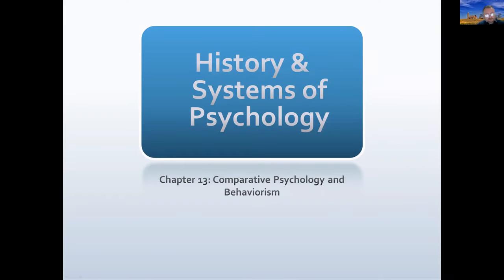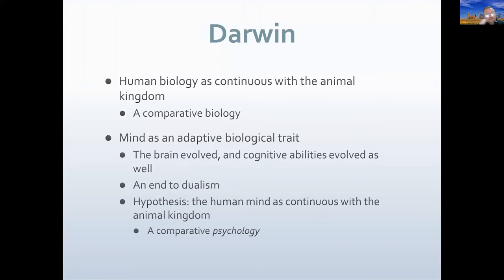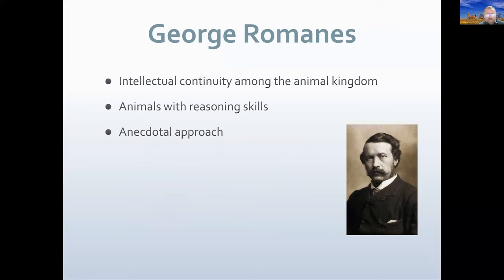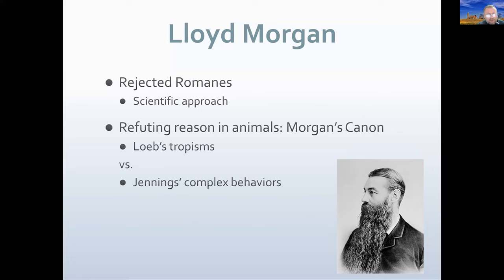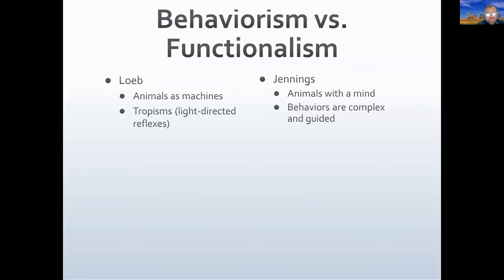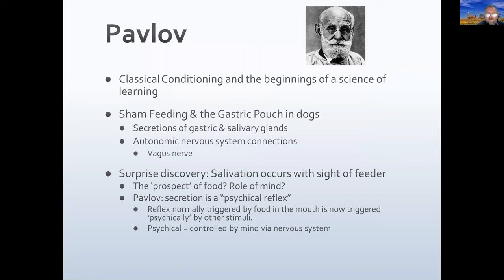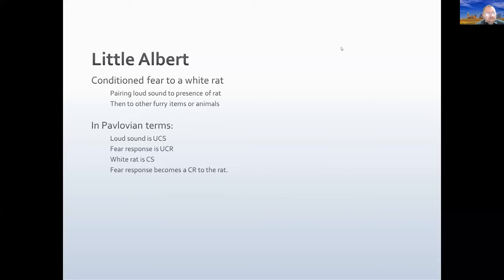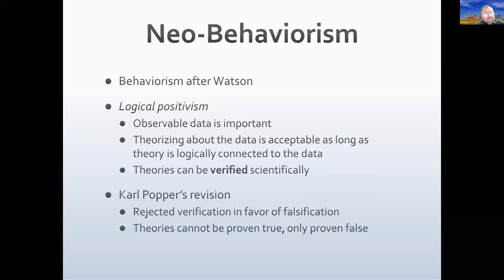UCF PSY4604 Chapter13 Part 1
Lecture recording for PSY4604 History & Systems of Psychology, Chapter 13, Part 1